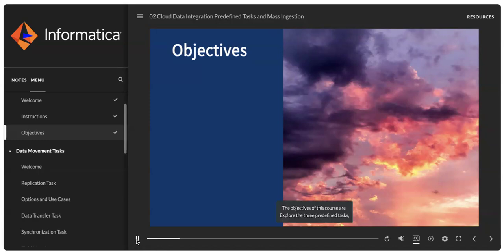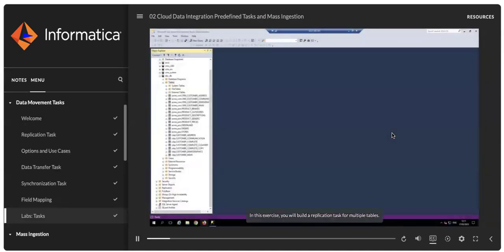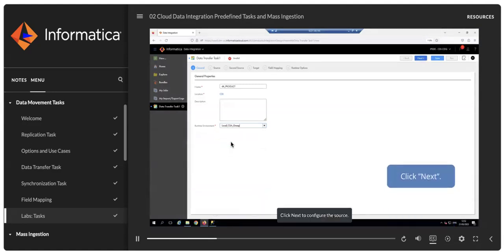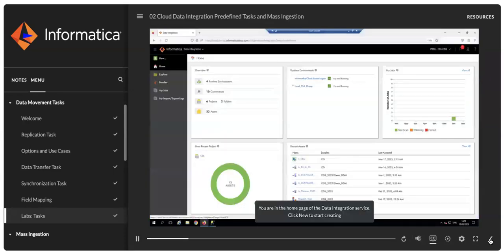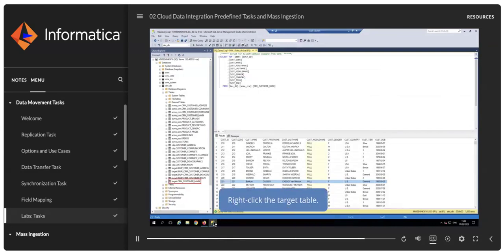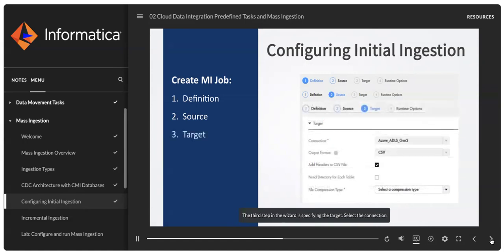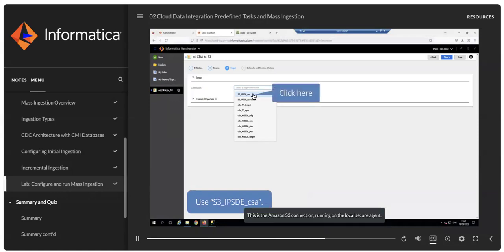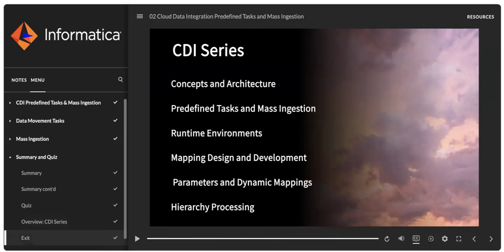IICS CDI Predefined Tasks and Mass Ingestion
IICS
IDMC
Cloud Data Integration Predefined Tasks and Mass Ingestion